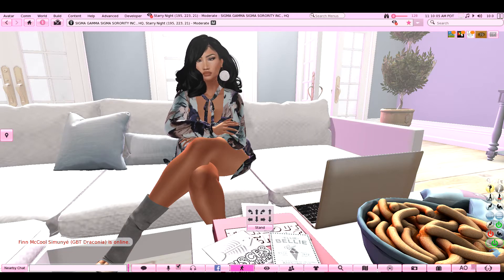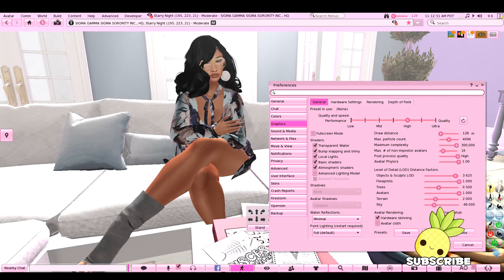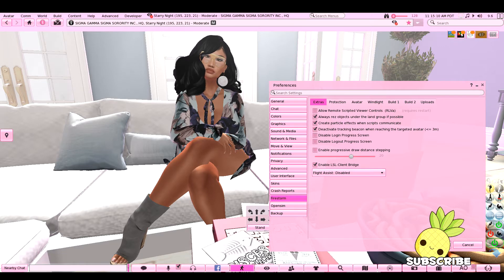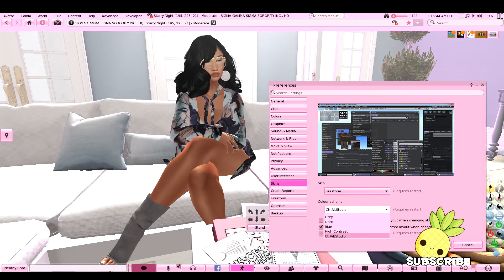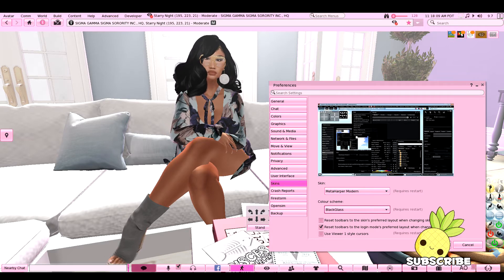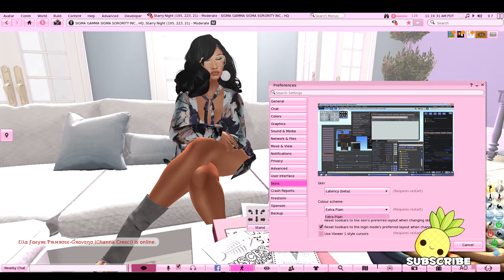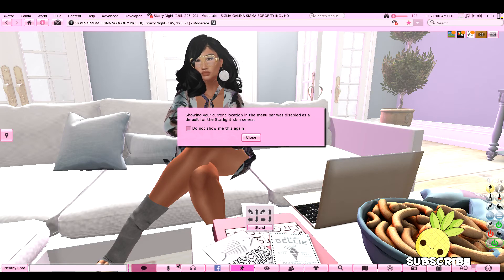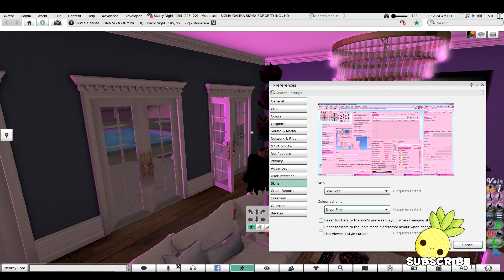How To Make Second Life Pink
It's How To Monday! Yay!!. (Let's pretend like I did not miss Sul Sul Sunday okay).  Today on the How to Play Second Life series, we will learn how to change the skin, or color, of the user interface.  In this video I will be using the Firestorm Viewer to connect to the Second Life Grid.  This same technique may work with other viewers with a modified path.  I hope you enjoyed this How to Play Second Life episode.

 𓆩♡𓆪୨⎯ 333 ⎯୧𓆩♡𓆪